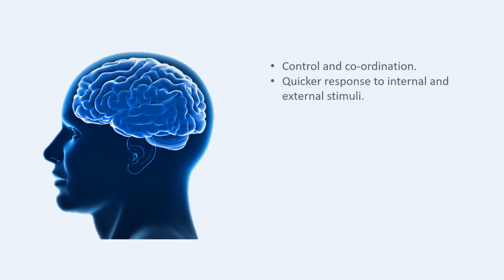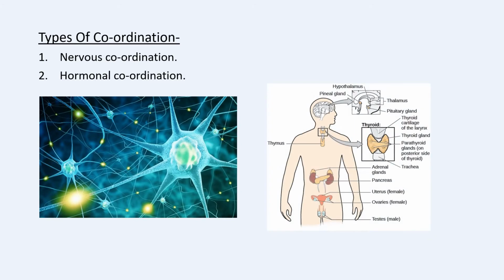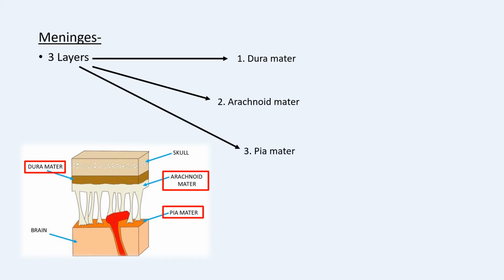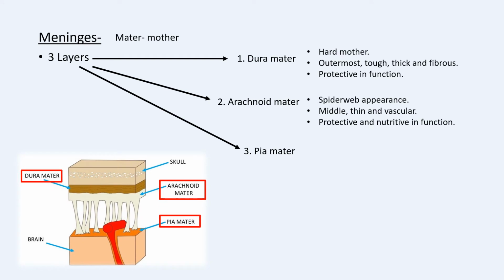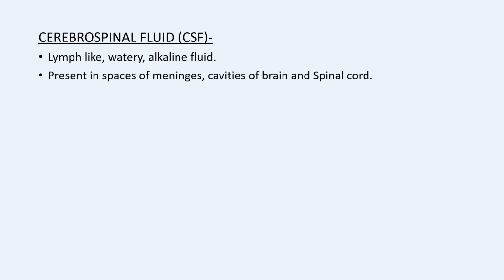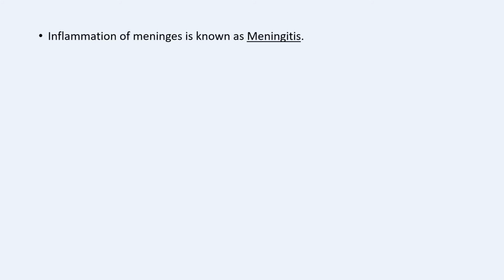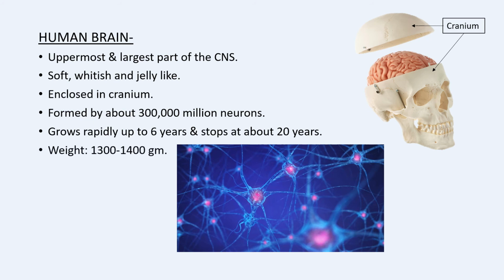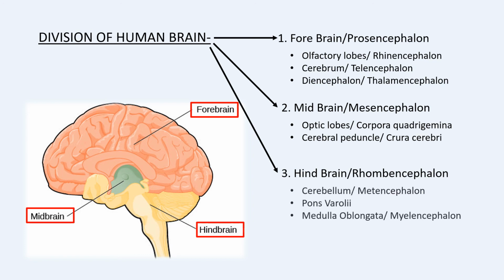BRAIN STRUCTURE- I || NEURAL CONTROL & CO-ORDINATION || NCERT || BIOLOGY || STUD-E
This session will mainly be about BRAIN STRUCTURE.
Chapter: CONTROL & CO-ORDINATION.
Useful For: NCERT / CBSE / CET / NEET.

HUMAN BRAIN-
human brain is the Uppermost and largest part of the CNS.
It is Soft, whitish, jelly like and is Enclosed in cranium.
Brain is Formed by about 300,000 million neurons.
It Grows rapidly up to 6 years, and  stops at about 20 years.
The normal Weight of a human brain is about 1300 to 1400 gm and normal Volume is about 1300 to 1500 cc.

PREVIOUS VIDEOS-